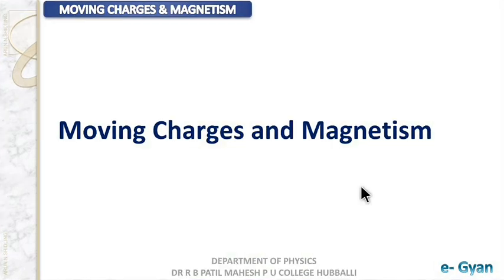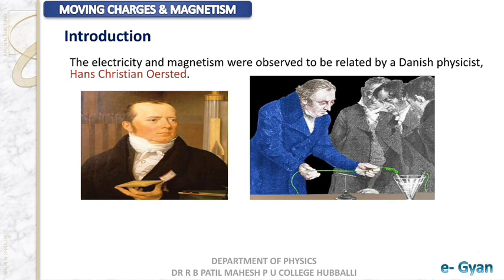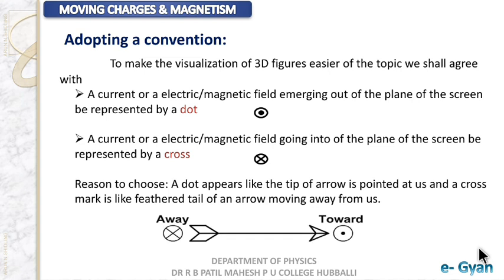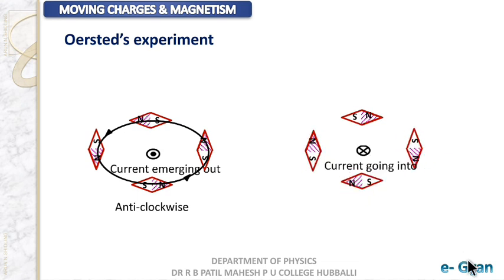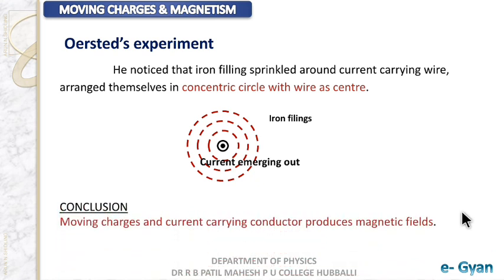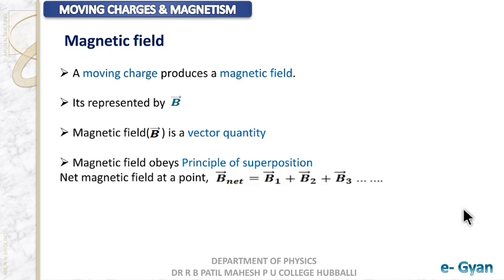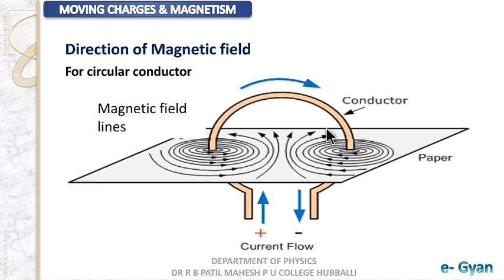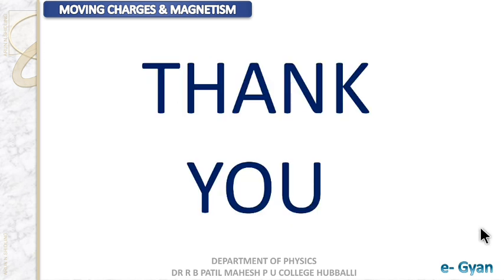MOVING CHARGES AND MAGNETISM LECTURE 1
CONTENT:
Introduction
Oersted's observation

For Assignment 1 on Moving Charges and Magnetism,
(For the students of PU II Karnataka Board)
For answers refer NCERT Physics Part-1.